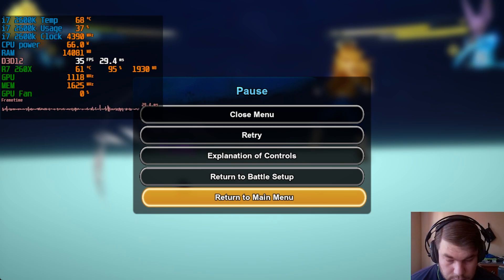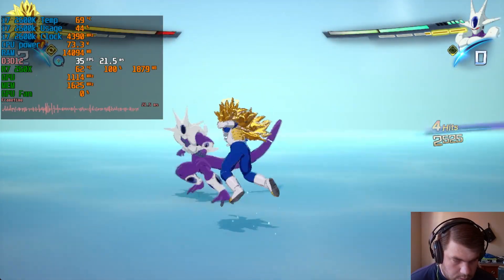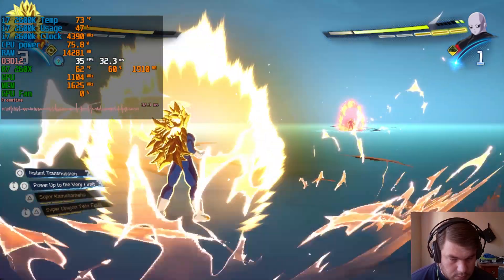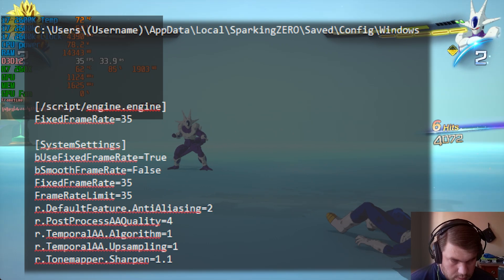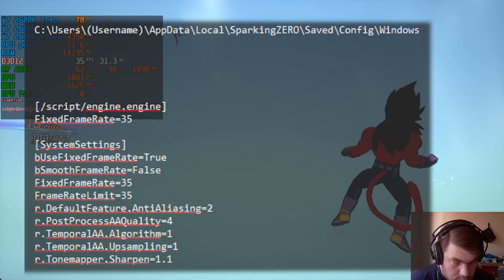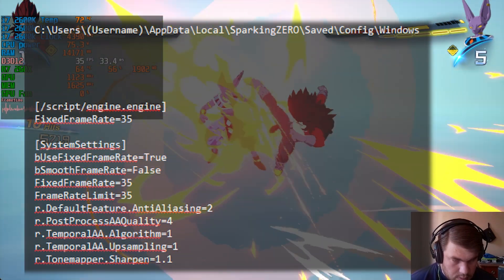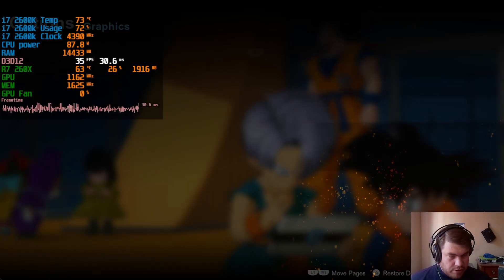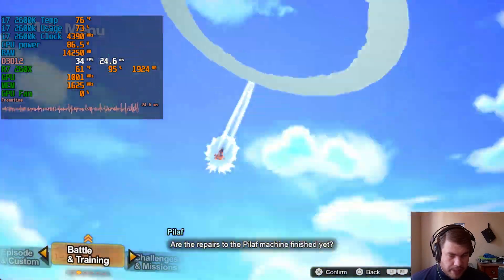Dragon Ball Sparking! Zero | Fix Slow Motion with Lower or Higher FPS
So you want to play at a higher graphics fidelity with less than 60 fps
in Sparking Zero? you got the slow down? You want more than 60 fps & it's slow motion ?

Well here is the FIX!

Please note that if you have online play issues delete the Engine.ini file, the game should
create a new one in that case

Paste in bottom of engine.ini
[/script/engine.engine]
FixedFrameRate=35

[SystemSettings]
bUseFixedFrameRate=True
bSmoothFrameRate=False
FixedFrameRate=35
FrameRateLimit=35
r.DefaultFeature.AntiAliasing=2
r.PostProcessAAQuality=4
r.TemporalAA.Algorithm=1
r.TemporalAA.Upsampling=1
r.Tonemapper.Sharpen=1.1

DRAGON BALL: Sparking! ZERO takes the legendary gameplay of the Budokai Tenkaichi series and raises it to whole new levels. Learn and master an incredible roster of playable characters, each with signature abilities, transformations, and techniques. Unleash the fighting spirit within you and take the fight to arenas that crumble and react to your power as the battle rages on.